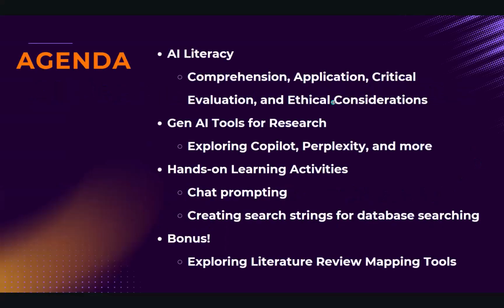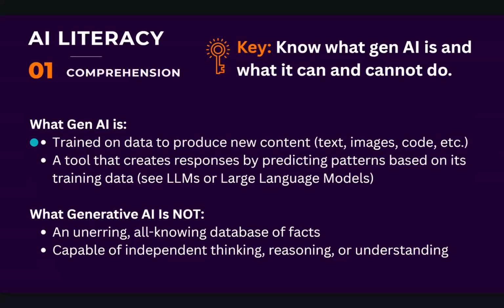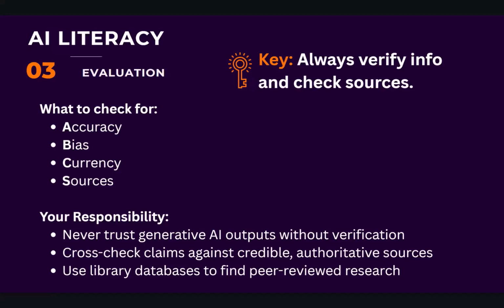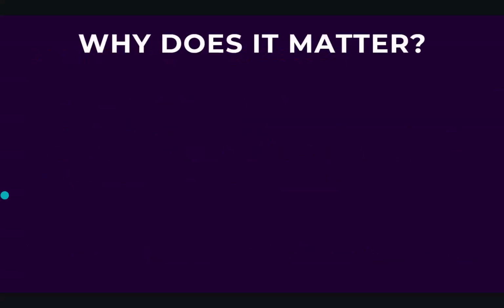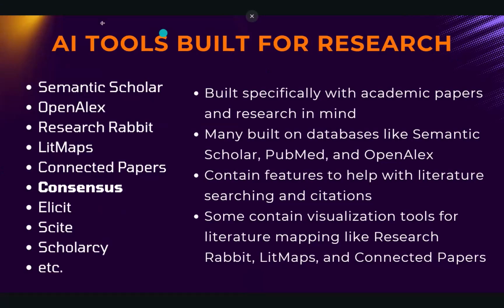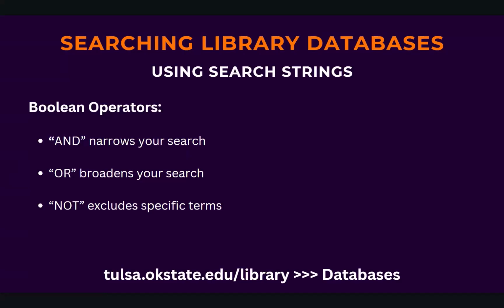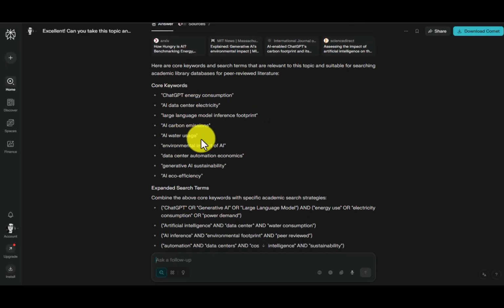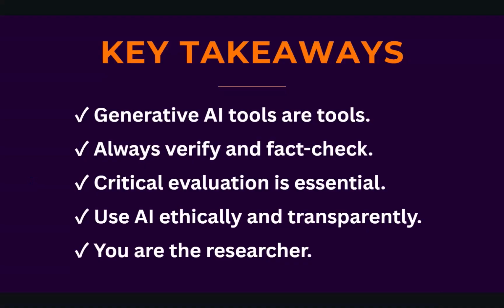AI Tools for Research Workshop - Fall 2025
This is the recording from the OSU-Tulsa Library's October 2025 AI Tools for Research workshop.

Note: This workshop took place in Fall 2025. Some information from the workshop may become out of date as AI tools continue to update.

For individual research or citation help, or help with AI tools, visit the library at tulsa.okstate.edu/library/.